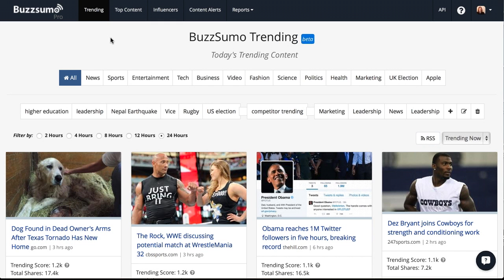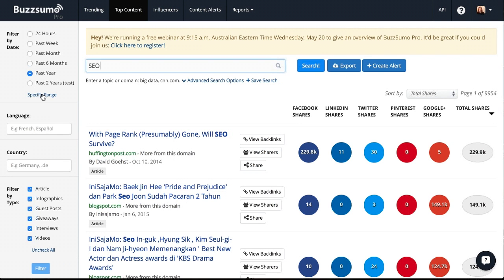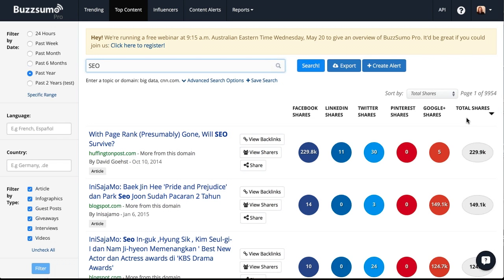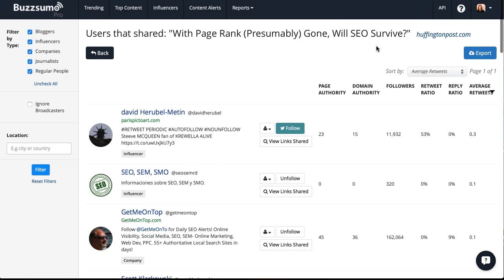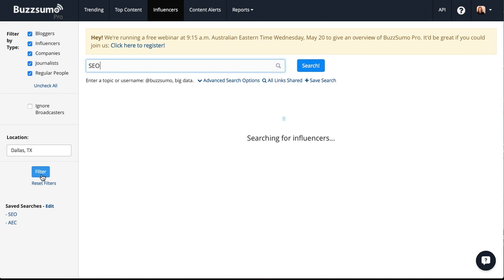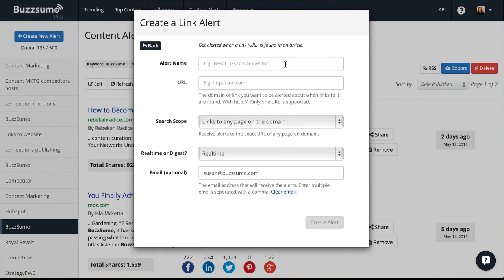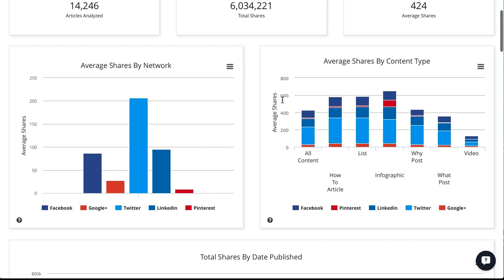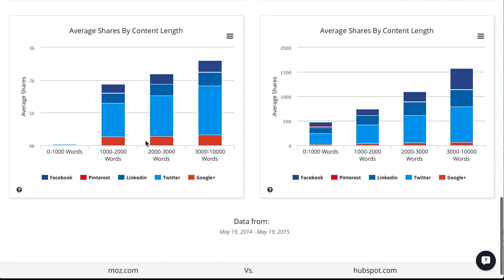HD Overview Trending and Time Filters